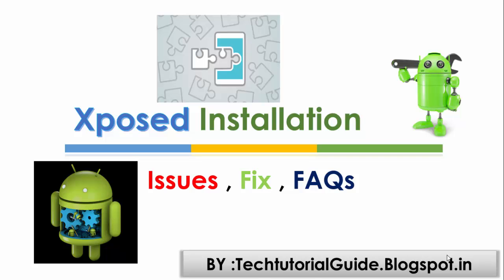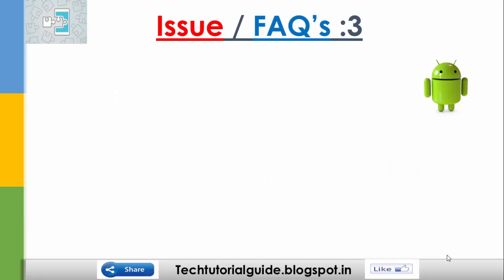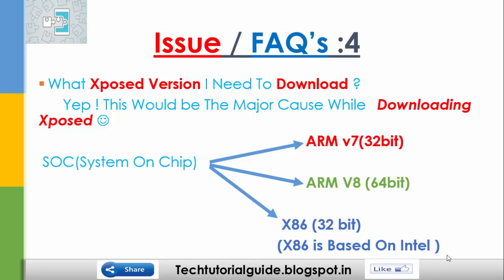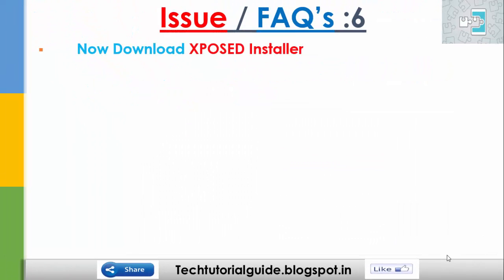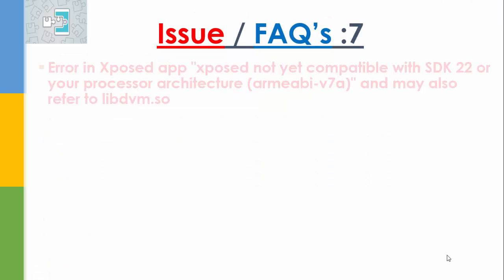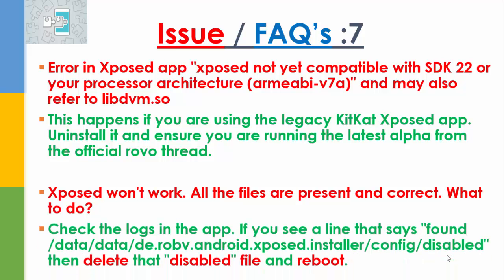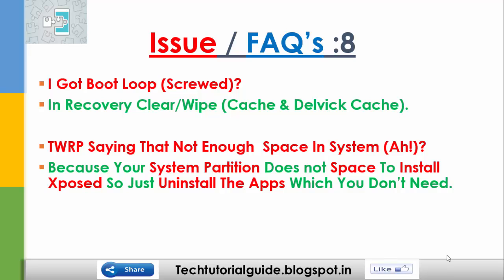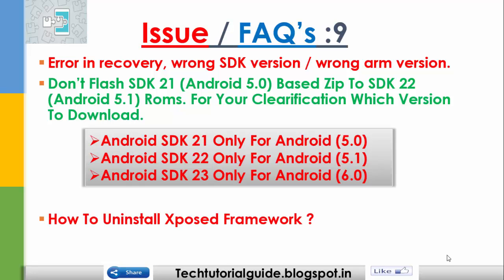XPOSED FRAMEWORK Installation ERROS - WHICH ARM VERSION TO DOWNLOAD - FIXES [How To]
[ Watch The Video Completely  Issues like which arm version I want to download is either arm or arm64 or arm-x86 complete guide in this video , faqs and fixes has been discussed while installing xposed framework ]

Hi ! Youtube ! During Xposed Framework Installation Lots Of Our Guys Getting Troubles. They Dont Know Which Version Should need to be Download ,Which Sdk Need to be Download,How  can i install xposed etc.

In these Video as i have shown all of your Troubles and Fixes and FAQs after Watching This Video Know You can Learn How To Install Xposed.

TechTutorialguide